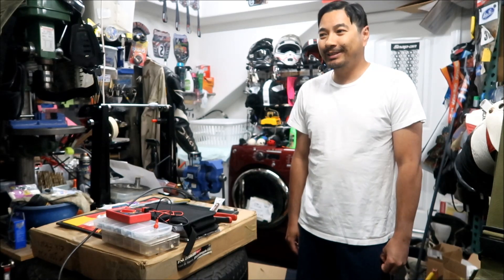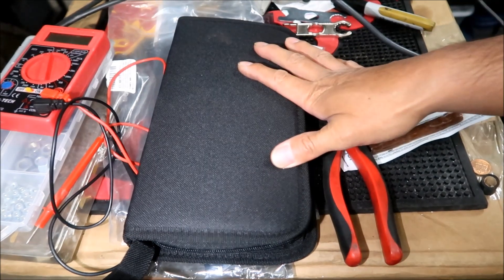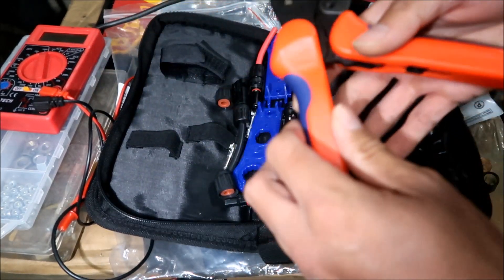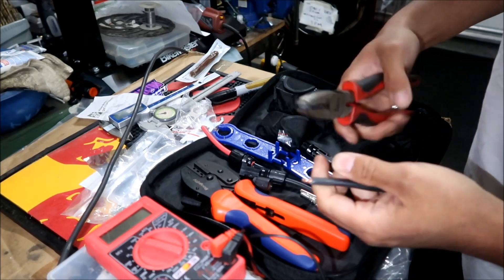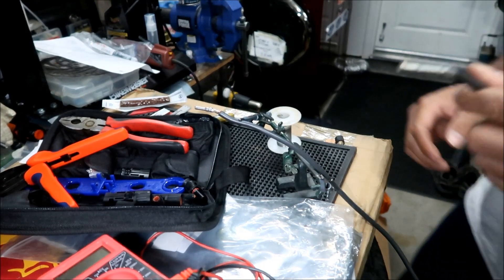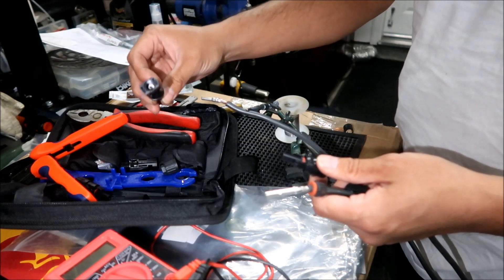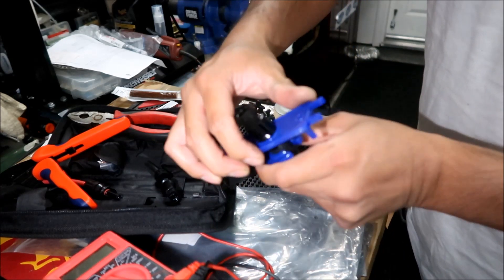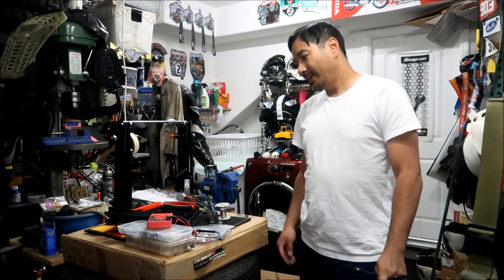HadesOmega Solar Garage Project Episode 122 - Making Extension Cable with Bouge RV MC4 Connector Kit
In this episode I ran out of the negative wire for String 3 so I need to make the wire longer.  I construct an extension cable with the Bouge RV MC4 connector kit.